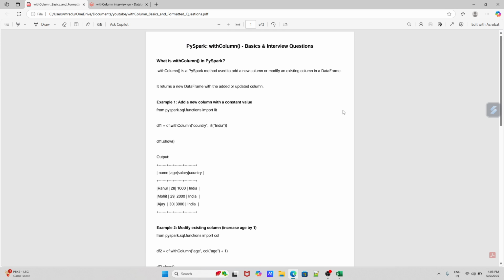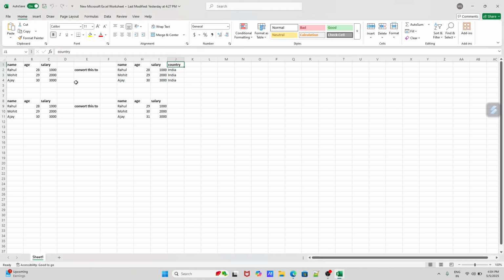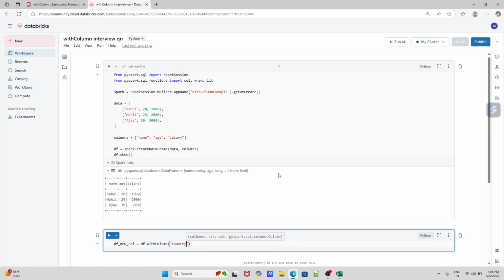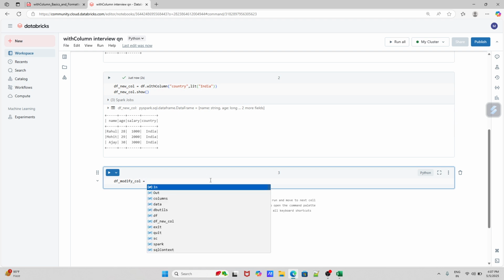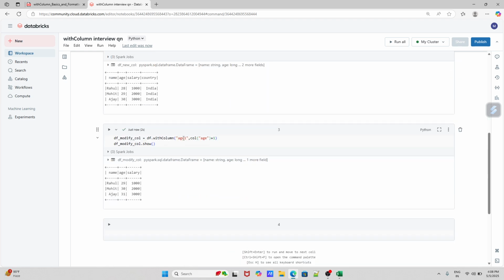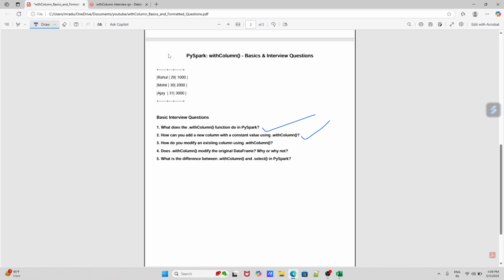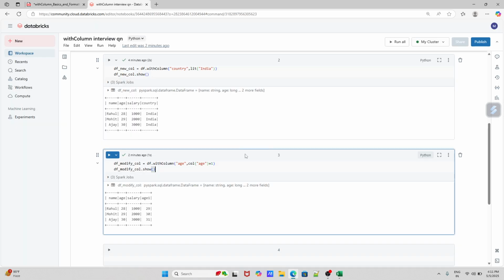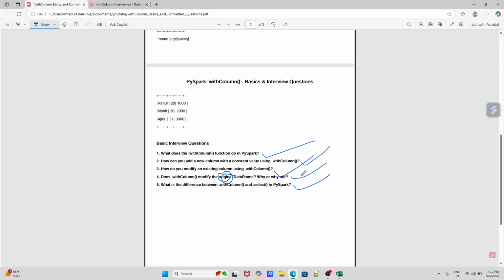PySpark .withColumn() Explained for Interviews | Top Questions & Examples - In English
🎯 Preparing for a PySpark or Data Engineering interview? This video breaks down one of the most asked topics: `.withColumn()`.

In this session, you'll learn:
✔️ What `.withColumn()` does in PySpark
✔️ How to use it to add or modify columns
✔️ Real examples using Spark DataFrames
✔️ 5 interview questions that commonly appear around this topic

📌 Sample Data:
name | age | salary
Rahul | 28 | 1000
Mohit | 29 | 2000
Ajay  | 30 | 3000

🧠 Interview Questions Covered:
1. What is the purpose of `.withColumn()`?
2. How to add a new column in PySpark?
3. Can it modify existing columns?
4. Does it change the original DataFrame?
5. Difference between `.withColumn()` and `.select()`?

📈 Ideal for data engineers, analysts, and developers preparing for technical interviews.